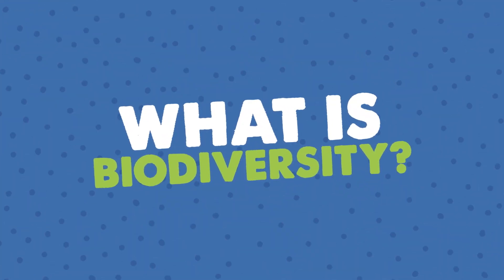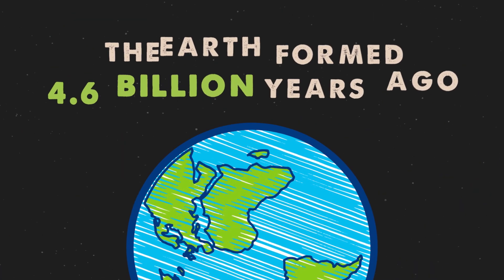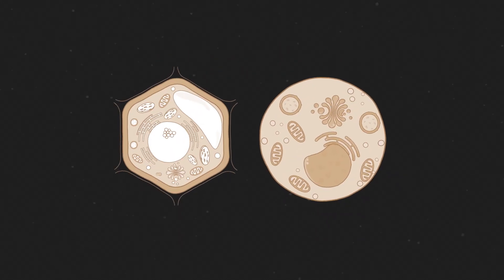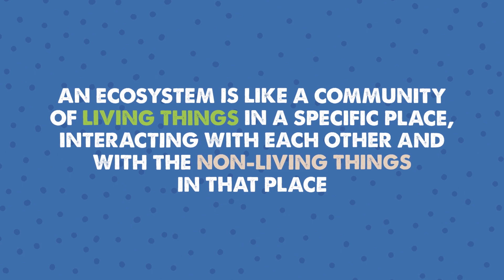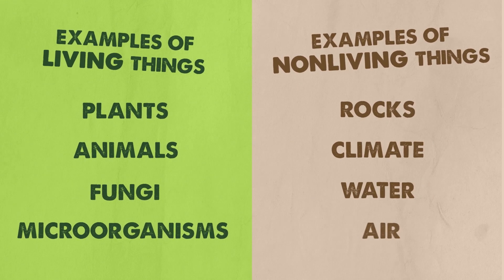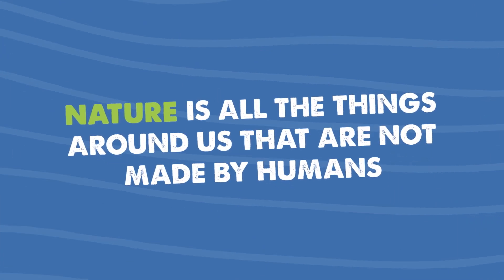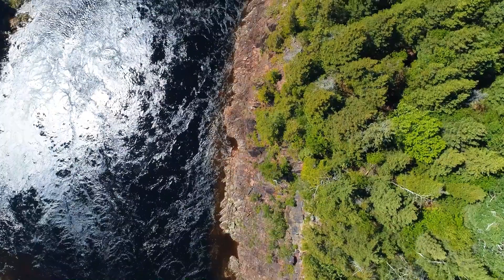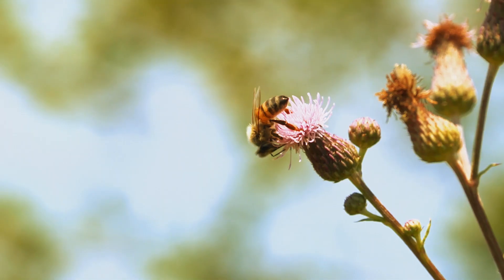SSE Airtricity | The Eco Explorers Club | What is Biodiversity?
Welcome to The Eco Explorer's Club!
The Eco Explorers Club is a fun and exciting way to learn about sustainability and the world around us, brought to you by SSE Airtricity and our sustainability partner, Dublin Zoo.

What is biodiversity?
In Lesson 1 we learn all about Biodiversity. Biodiversity is the variety of all the living things in the world, it includes all living things from the tiniest insect in your garden to the biggest whales in the sea. Join us on our journey to become Eco Explorers, to tune in to see the latest lessons and more.